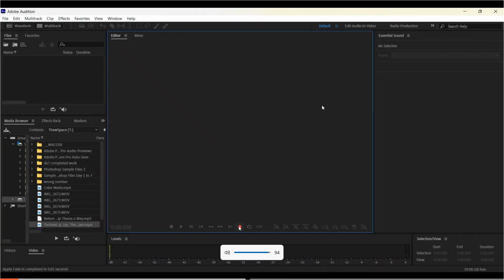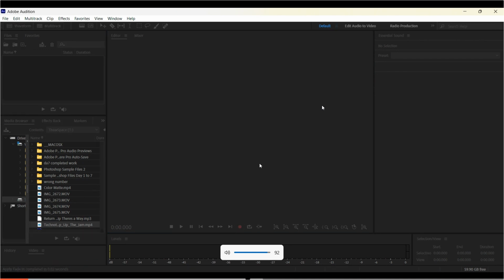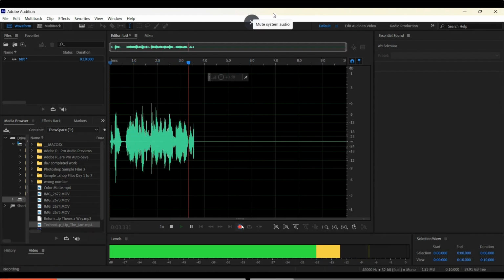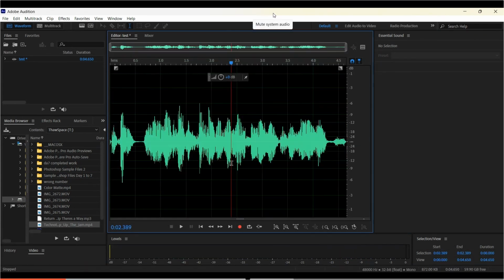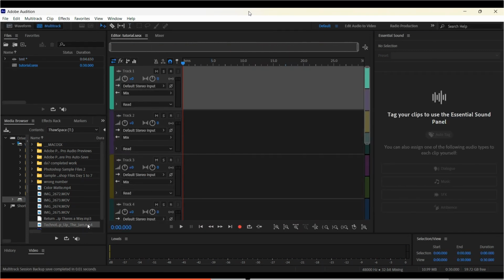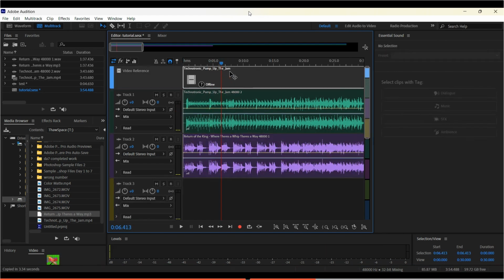AUDITION TUTORIAL spurlingchristopher